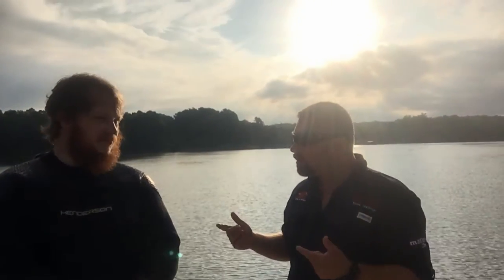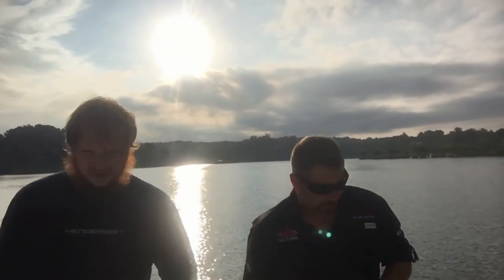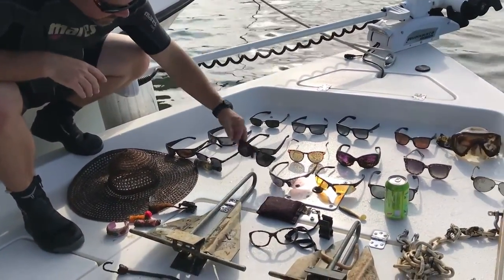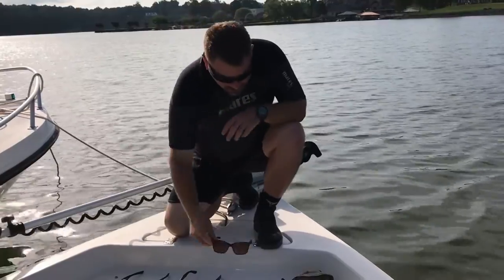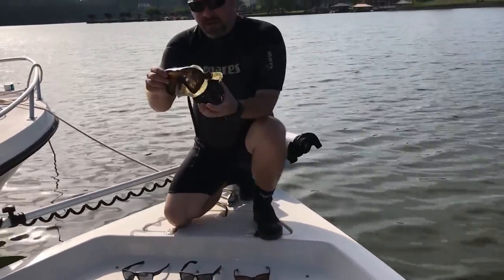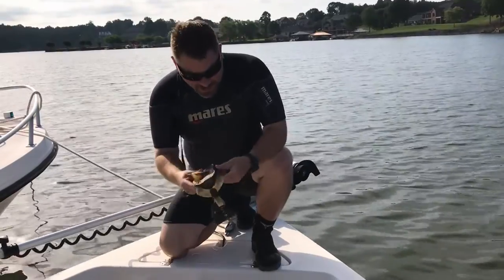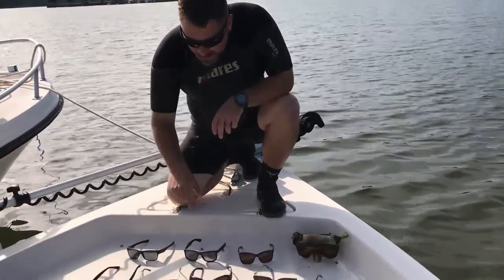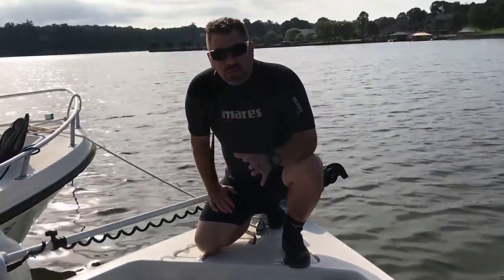Treasure Hunting With A YouTube Fan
After a very busy 4th of July Celebration, we decided to go do a little bit of Underwater Treasure Hunting at the local sandbar.  So we met up with one of our YouTube fans and headed out.  Oakley's, RayBan's, and Costa's were just some of the great finds we came up with.